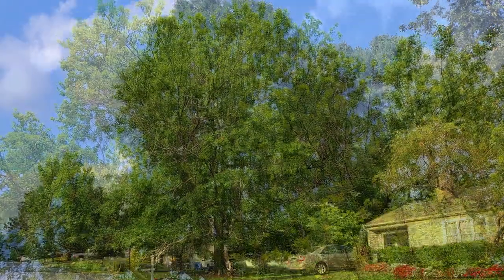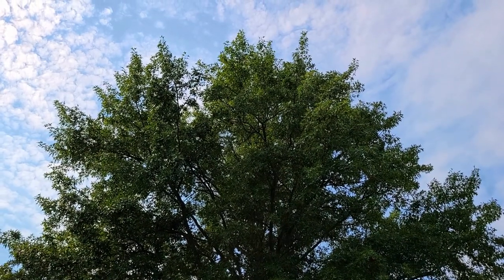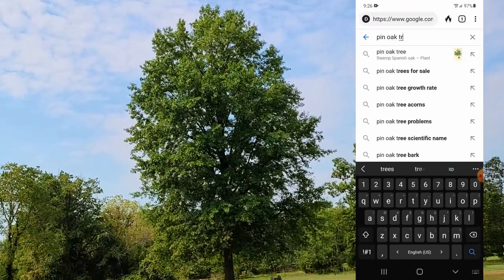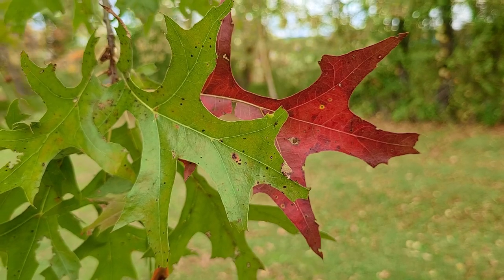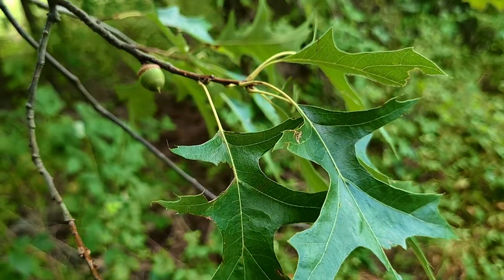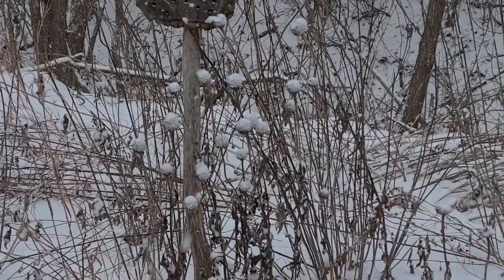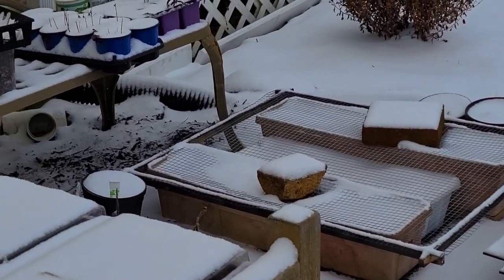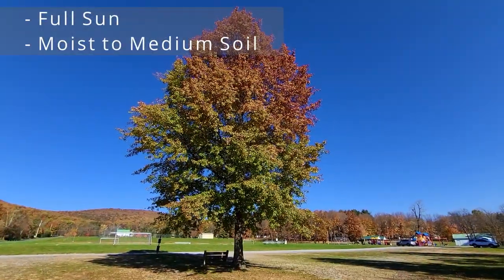How to Grow Pin Oak Trees - Complete Profile / Germinate Acorn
Important - One item I didn't stress in this video is for those who live in very cold regions.  Acorns will die if they freeze completely.  So, if you are in Zone 5 or less, keep your pots in an unheated garage, shed, or bury them in the ground and mulch them.

This video is a detailed plant profile on the Pin Oak Tree, Quercus palustris.  In this video we will cover a detailed description of the Pin Oak tree including it's growth rate, height/spacing/characteristics.  And how to harvest acorns, test their viability, and germinate them (including planting depth, etc).

To learn how effective the float test is, see our write up on it where I summarize several published studies

To learn more on cold stratification or winter sowing, see these guides below:
Winter Sowing guide -

Timeline:
00:00 - Intro
01:28 - Native Range / Characteristics
02:10 - Benefits of Pin Oak Tree
03:28 - Locating Pin Oak Trees / Natural Habitat
04:38 - Identification of Pin Oak Tree
06:44 - Harvesting Pin Oak acorns
08:00 - Testing acorn viability
08:46 - Cold stratification of Pin Oak acorns
10:48 - Planting Pin Oak Acorns
11:47 - Germination & Planting

As always, if you have any questions, just ask in the comments.